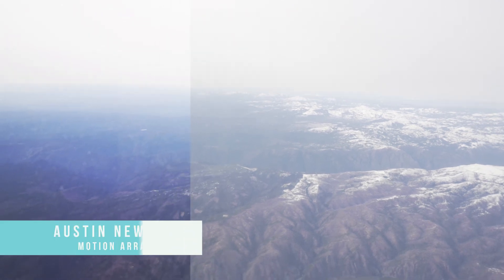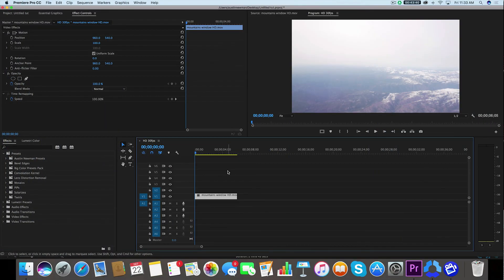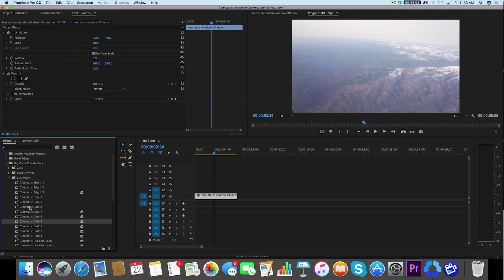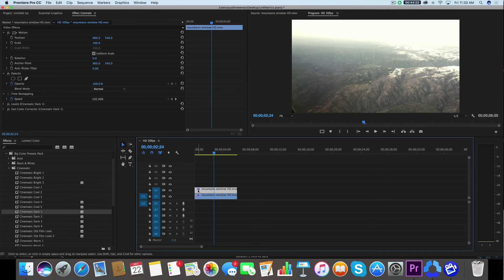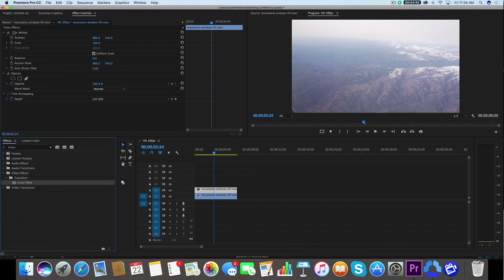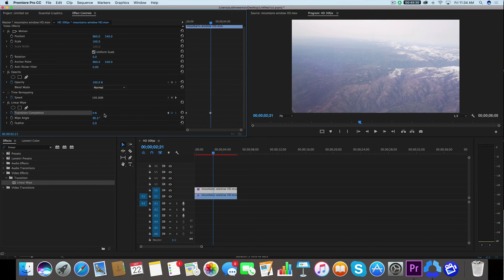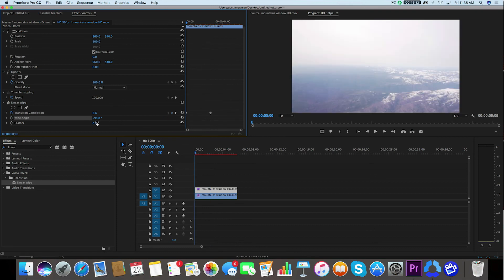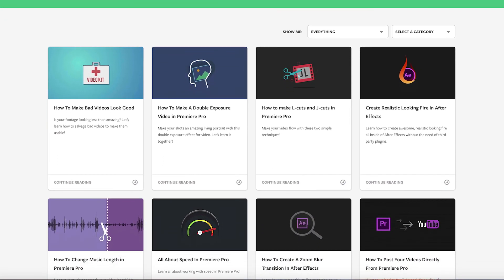How To Create A Before / After Wipe in Premiere Pro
Showing the before and after of an effect can be a fun! You might have seen it in the behind the scenes of popular high budget movies, but did you know you can pull off the same effect yourself very easily?  All it takes is a duplicated layer and a linear wipe.  So jump into Premiere Pro and try out this effect with us!